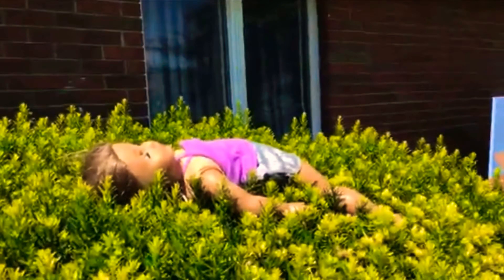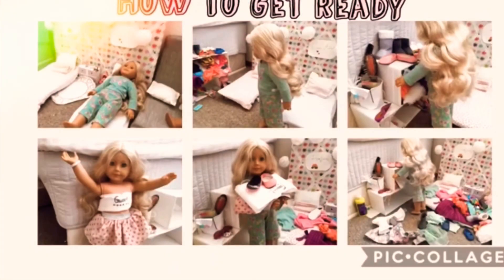AADLPS Cycle 1 round 1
Shout out to DIY Dolls! Thank you so much for entering in the photo contest make sure to go check out her channel

Channel names:
DIY Dolls!
AGSM Network
AG Abby 4ever
Honey Heart Ag
Ayla Doodles
Kitty cat ag stop motion
make sure to go check them out!